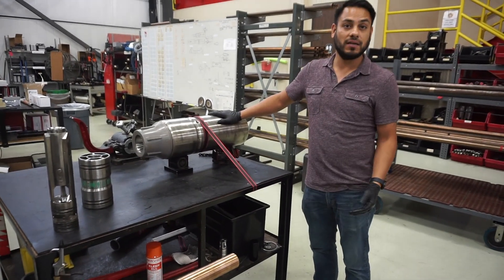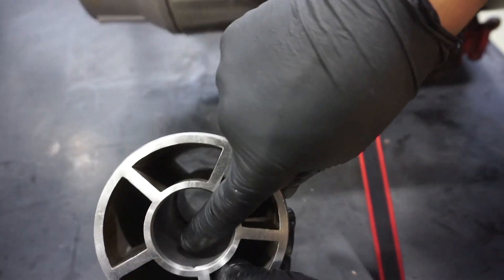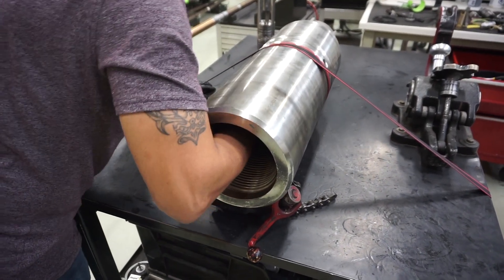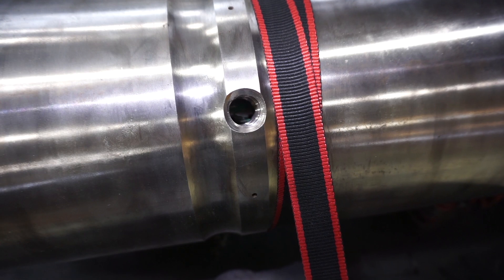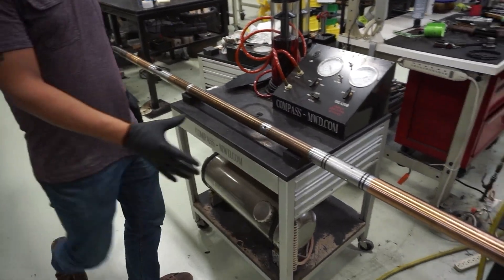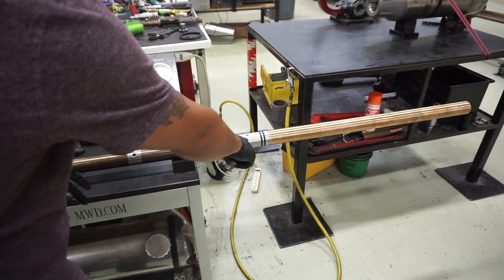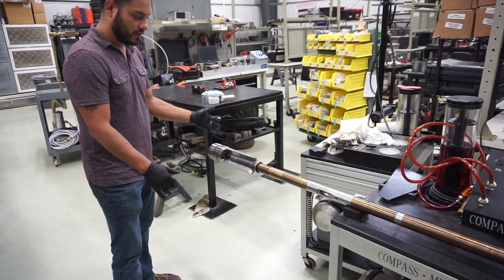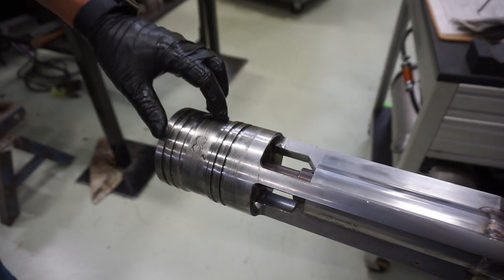Pressure While Drilling - Training on Compass' Vasilis PWD Sub Setup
We briefly explain the Vasilis PWD System components, how they are assembled and connected at the rig. Don't miss our tip on how to decide the length of your Pony Sub. Vasilis PWD detects the increases in annular pressure that indicate ineffective cutting removal and poor hole cleaning, both of which can lead to lost circulation.